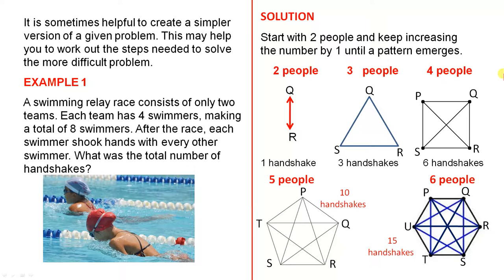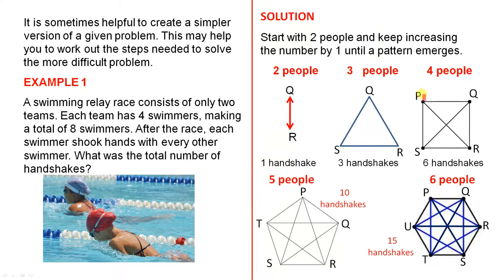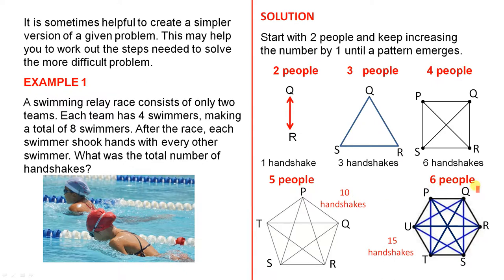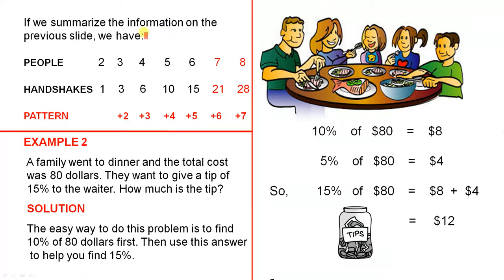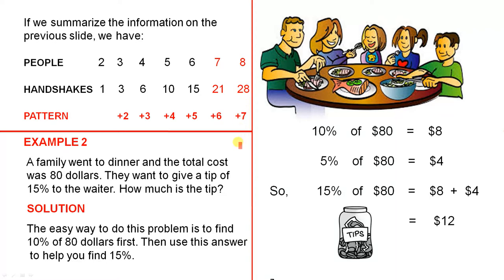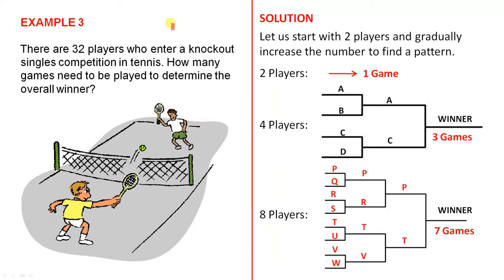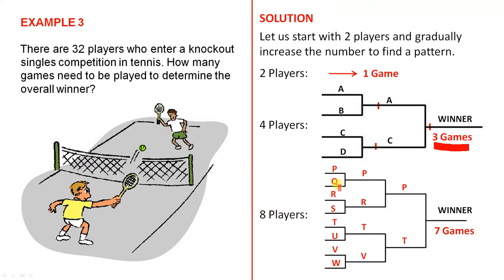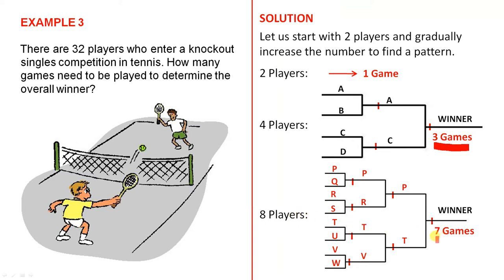Problem Solving - Try a Simpler Version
This video shows how to solve a problem by first finding a solution to a simpler version.